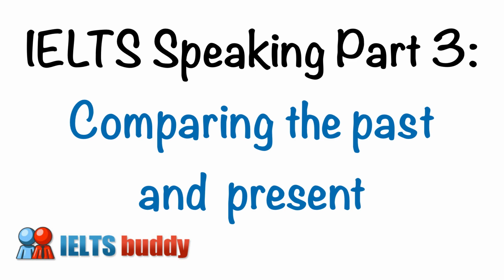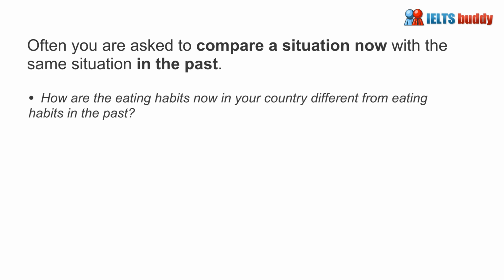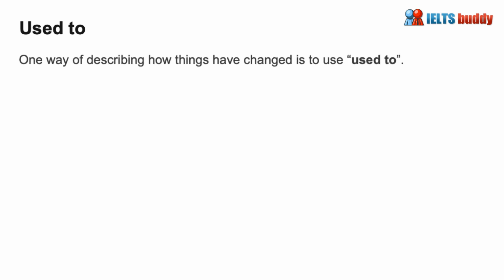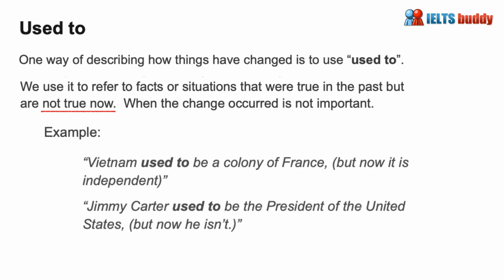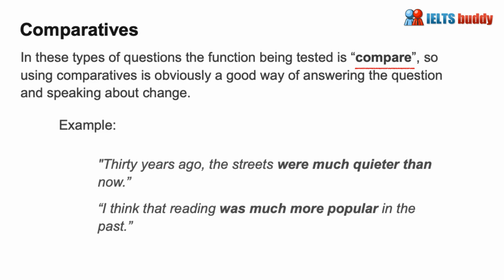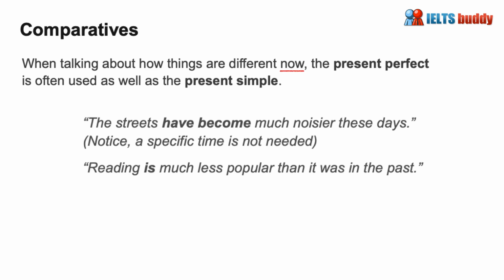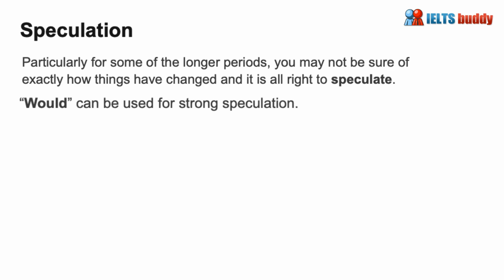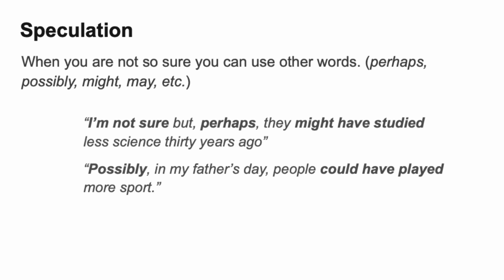IELTS Speaking Part 3: Comparing the past with the present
In IELTS speaking part 3 it is common to get a question asking you to compare a situation now with the same situation in the past. This lesson will give you some example questions from the test and useful language for answering these types of questions.

You can view this lesson and more IELTS Speaking lessons at IELTS buddy